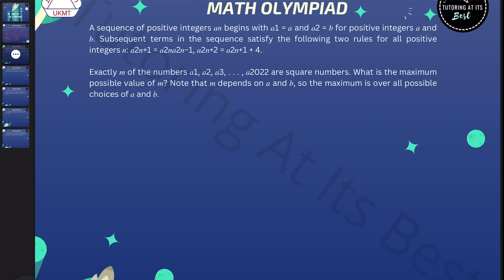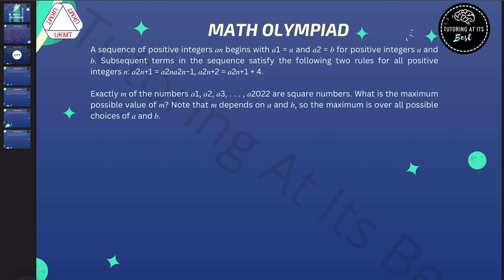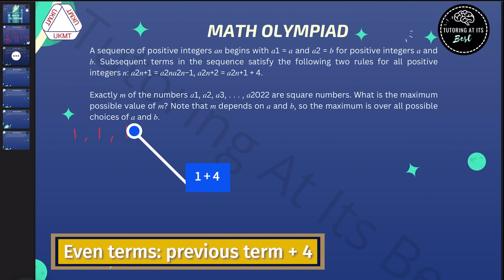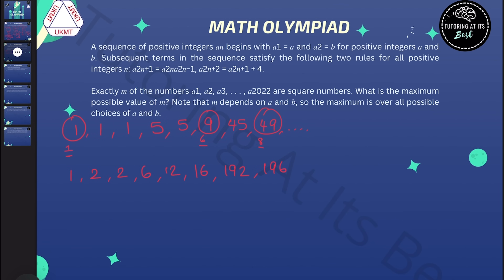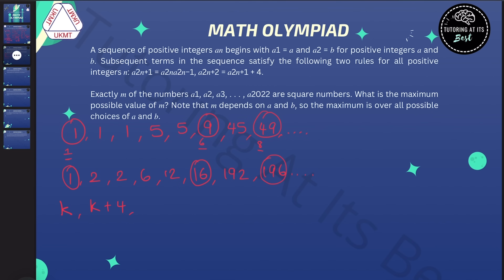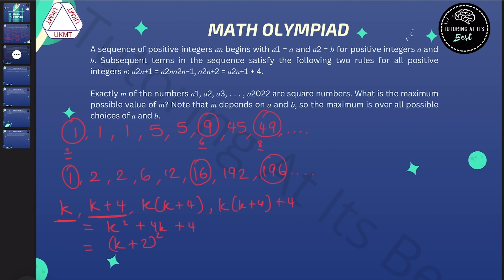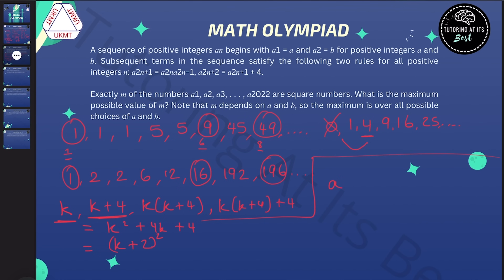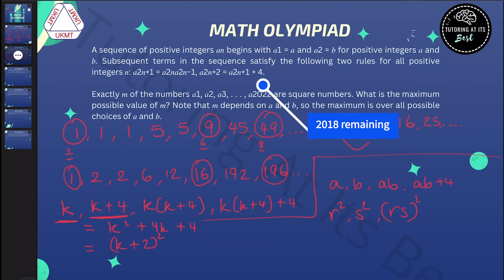(Question 2) British Mathematical Olympiad Round 1- 2022